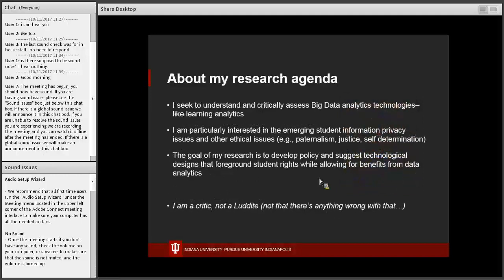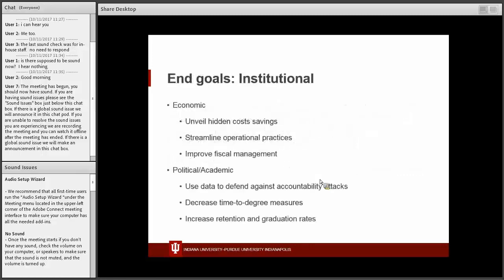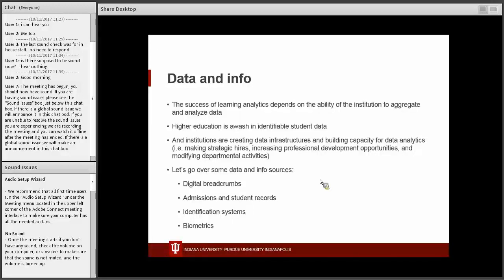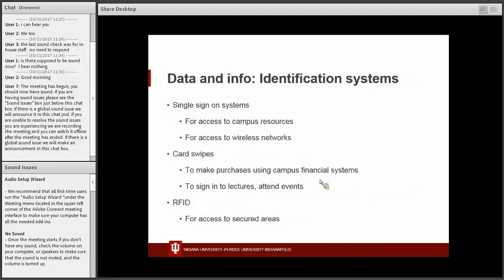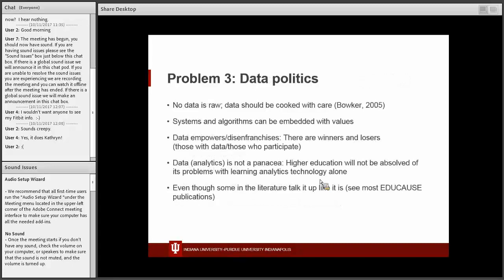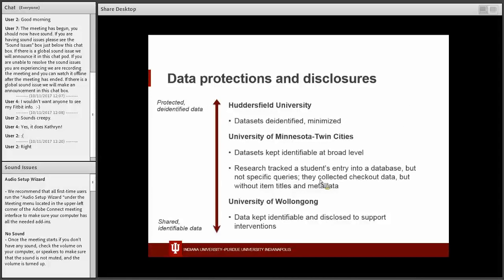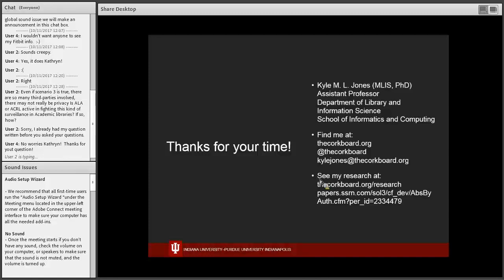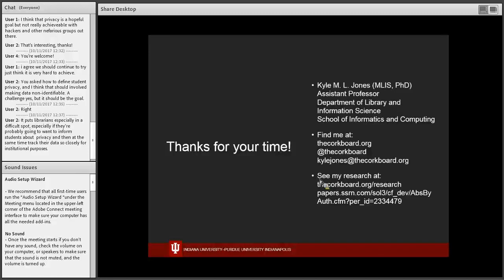Learning Analytics and the Academic Library 10 11 2017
Higher education institutions are increasingly looking to mine student data in order to gain new, actionable insights into student behaviors using learning analytics technologies. Purportedly, these insights can help institutions improve student learning outcomes, increase student engagement, decrease time-to-degree measures, and ameliorate graduation rates. While on the face of it these aims are worthy of the resource expenditures necessary to build capacity for and implement learning analytics practices, there are serious serious threats to long-held values. Student privacy, academic and intellectual freedom, and the trustworthy relationships necessary for successful teaching and learning experiences are all affected by data mining practices that dig into and expose intellectual and social behaviors represented in a wide variety of data. This webinar will discuss the on-the-ground practices of learning analytics, how learning analytics specifically threatens these values, and why institutional actors–such as faculty, librarians, and advisors–should take notice. Special emphasis will be placed on particular concerns that arise when libraries participate in learning analytics with relationship to ALA’s Code of Ethics.
Presenter: Kyle Jones / Indiana University – Purdue University Indianapolis School of Informatics and Computing
1 LEU